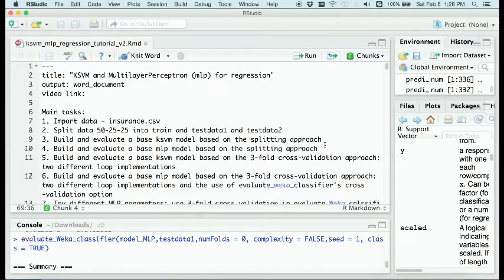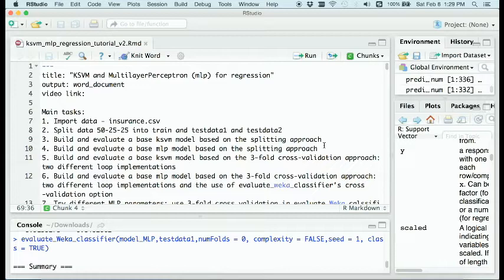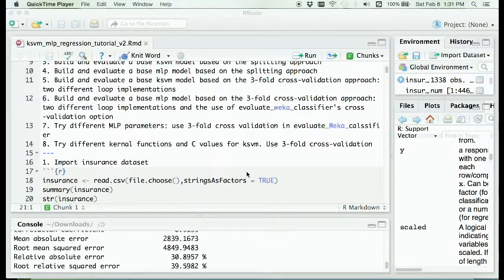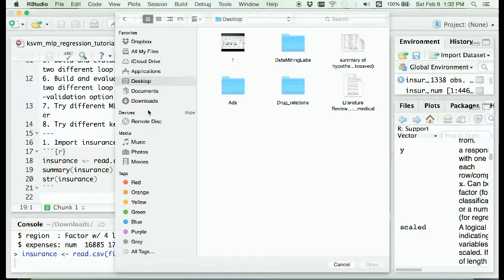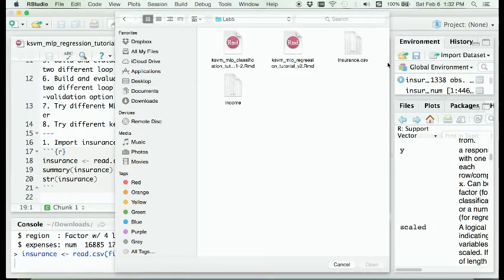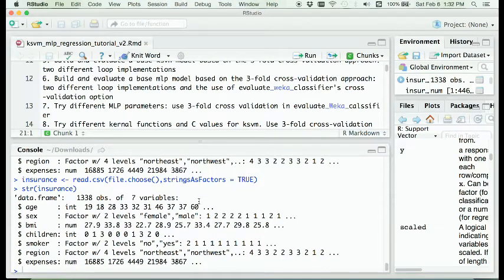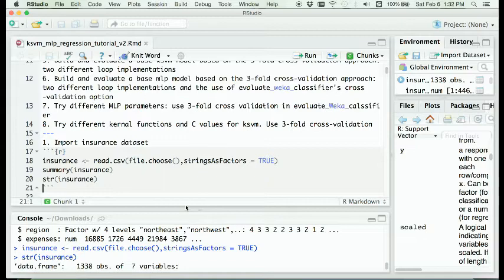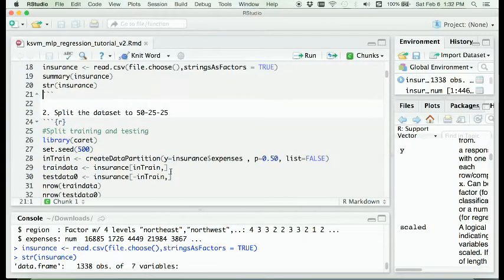Cross Validation, SVM and NN regression models